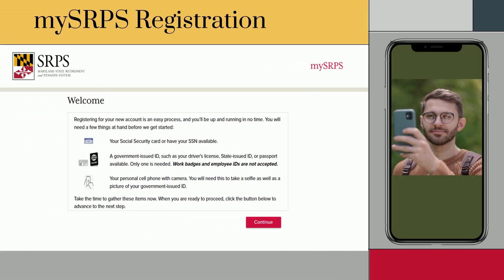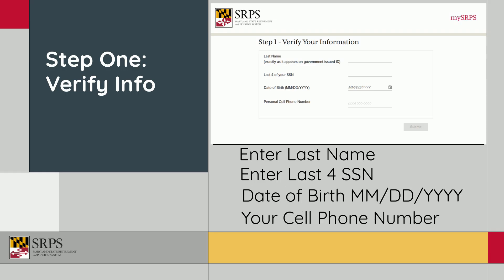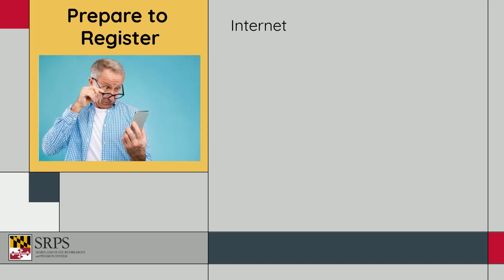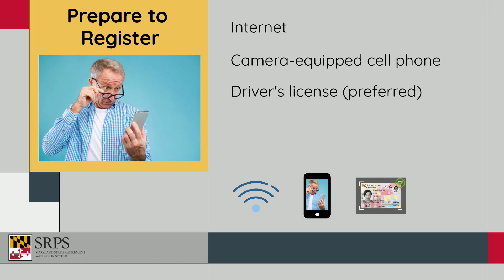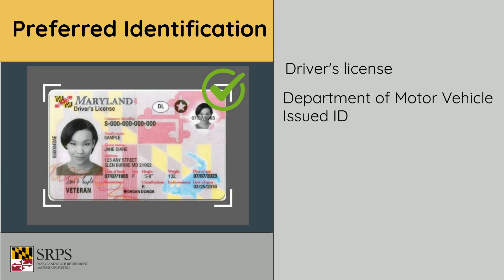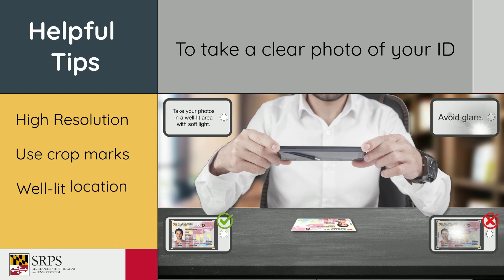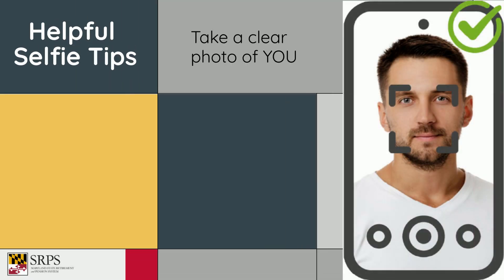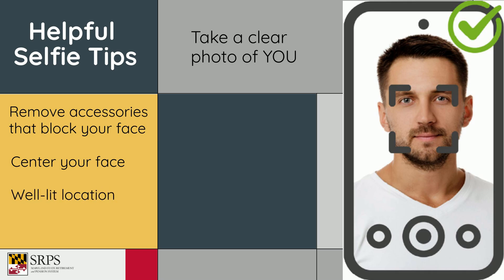How to register for mySRPS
Members and retirees of the Maryland State Retirement and Pension System count on our secure online portal, mySRPS, to manage their retirement account. For added security, when logging into mySRPS for the first time, a brief online identity verification process is required. This video will walk viewers through the registration process.